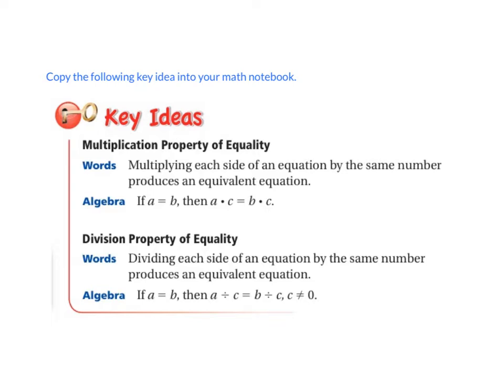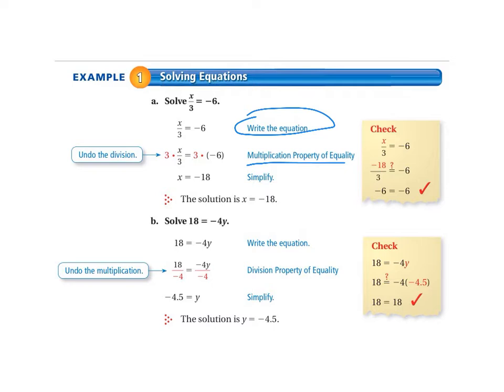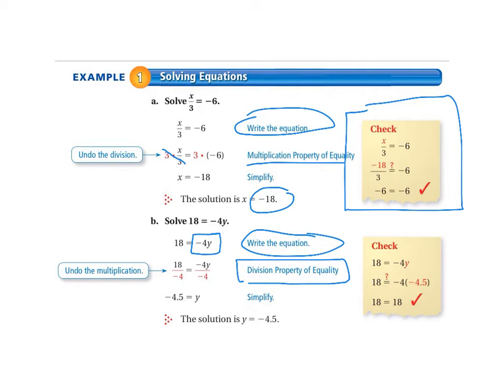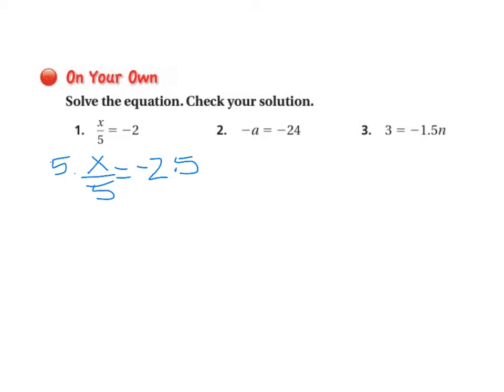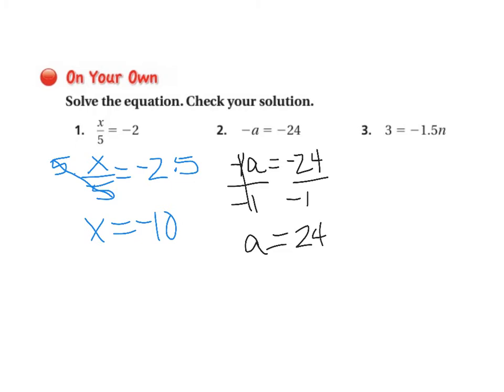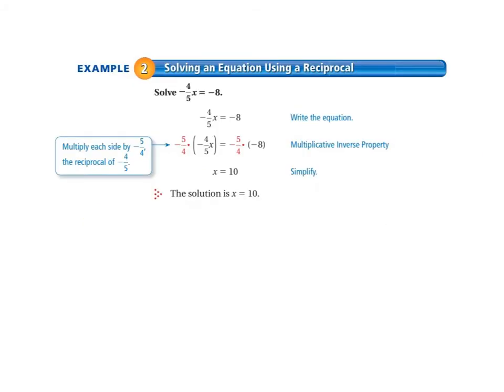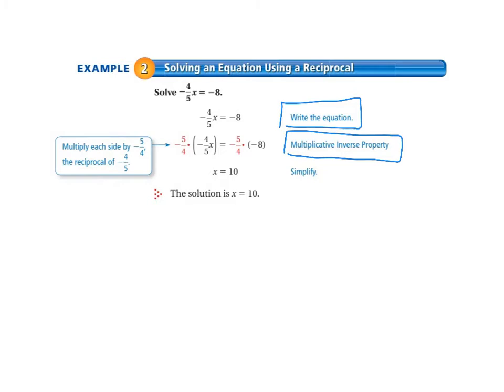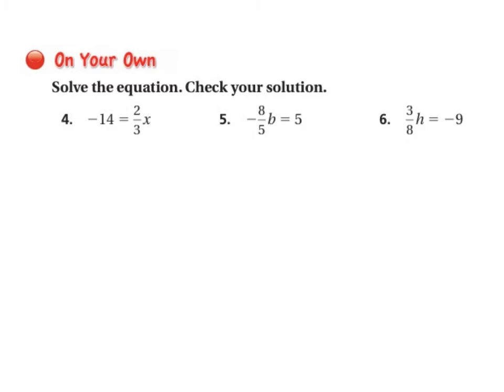Big Ideas Grade 7 3.4 Lesson